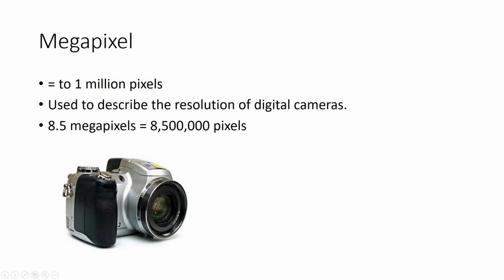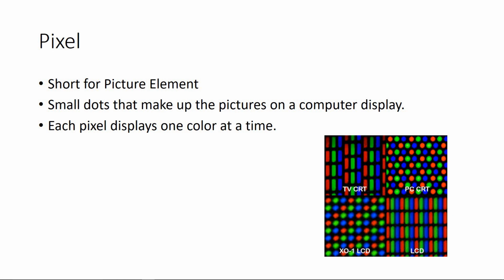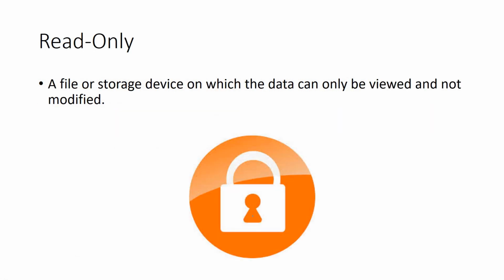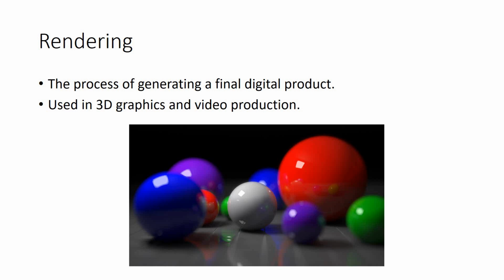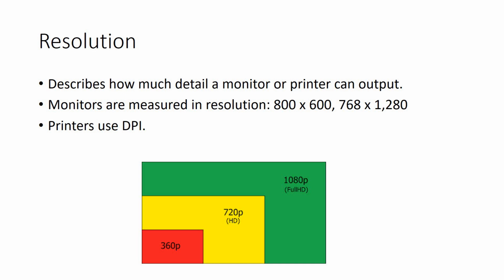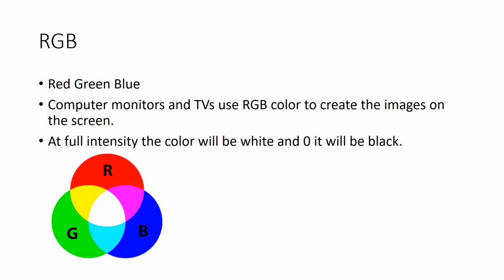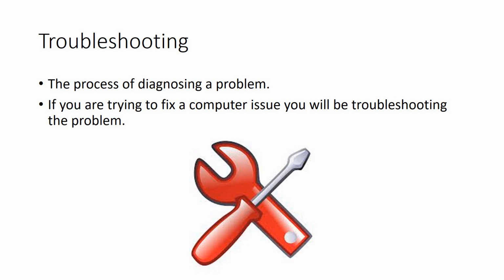Introduction to Technology part 2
You will learn about: technology terms commonly used in a grade school classroom.

Content appropriate for 6-9 grade.